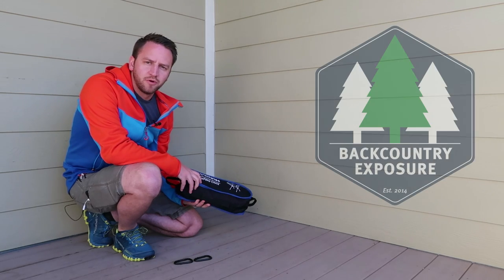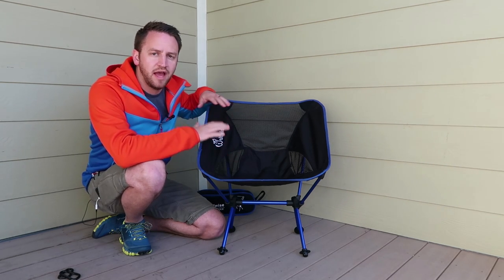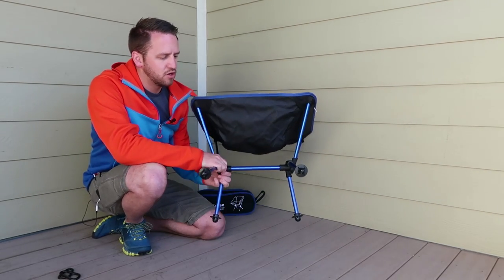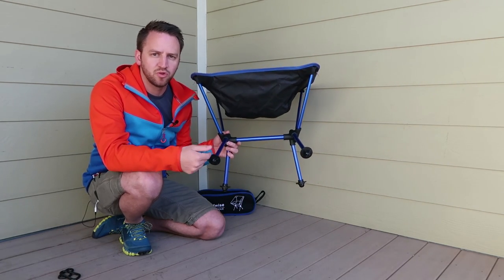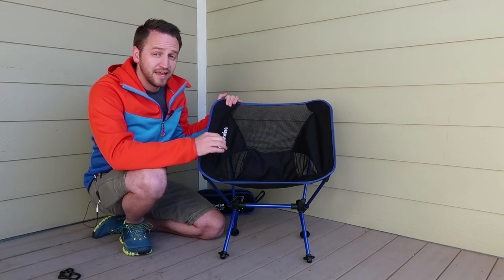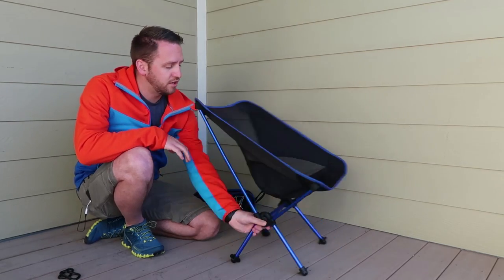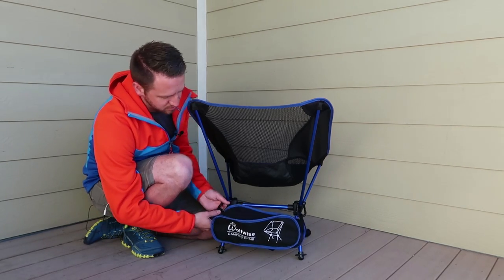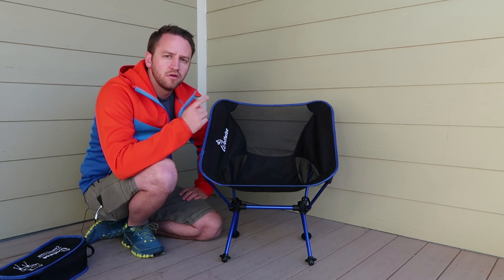Wolfwise Camping Chair - Nice Backpacking Chair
There are a lot of these chairs out there being made by many brands, and they are truly great chairs, the Wolfwise being one of them.